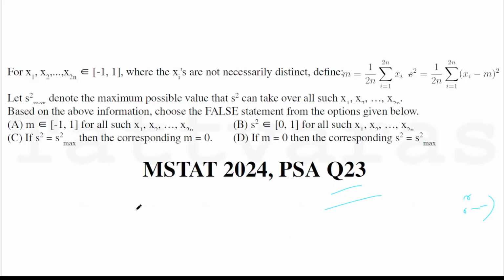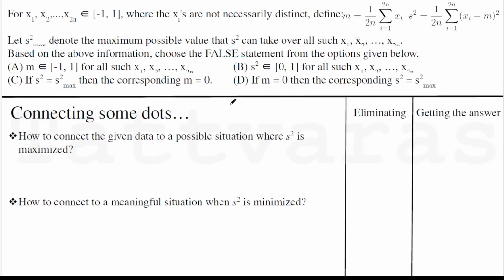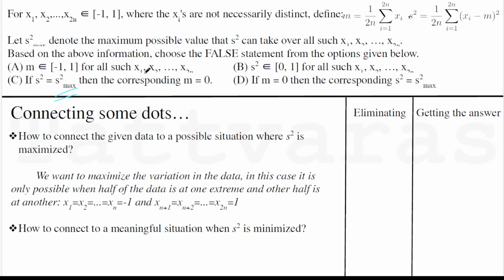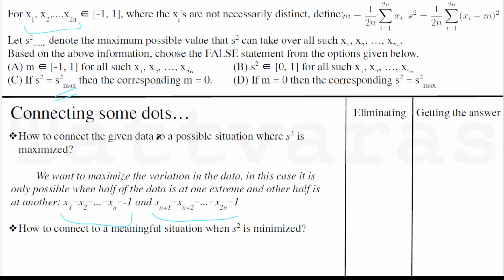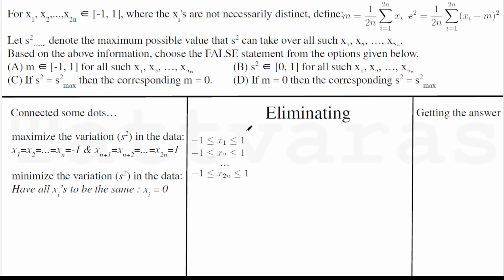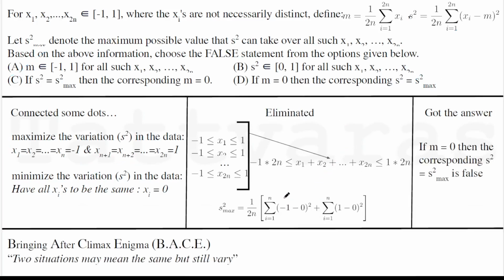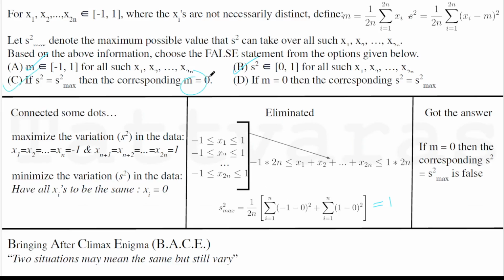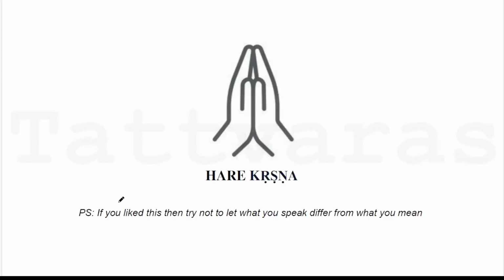MSTAT 2024 PSA | Q23 | Descriptive Statistics (Mean + Variance)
A minimal sufficient solution to the 23rd problem of ISI MSTAT 2024 PSA, which deals with the concepts in Descriptive Statistics (Mean + Variance).

__Chapters__

00:00 - Intro
00:41 - Connecting some dots...
02:36 - Eliminating
03:27 - Getting the answer
04:20 - B.A.C.E.
04:45 - Outro

Hare Krishna 🙏